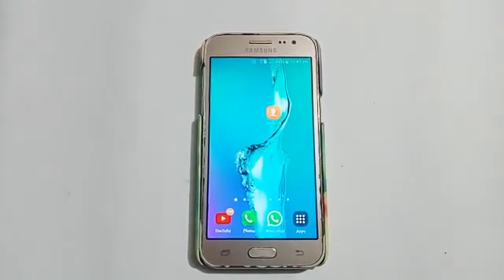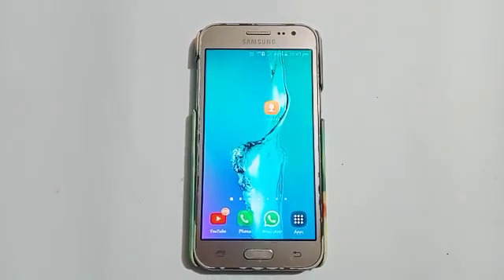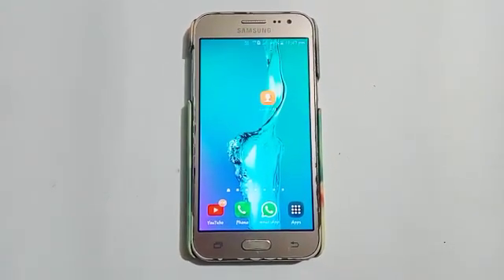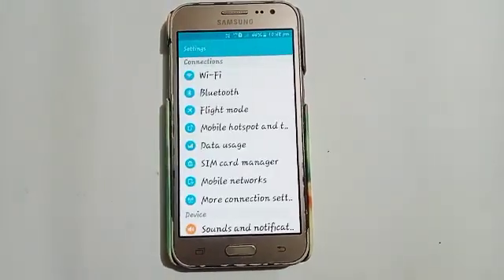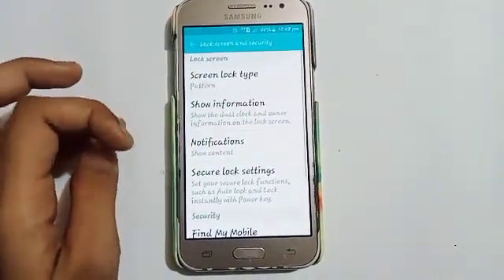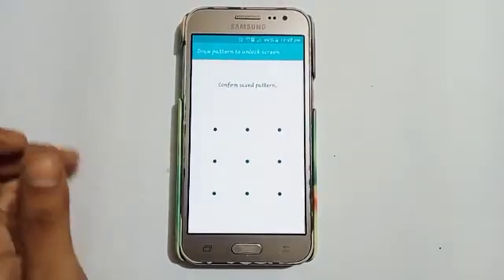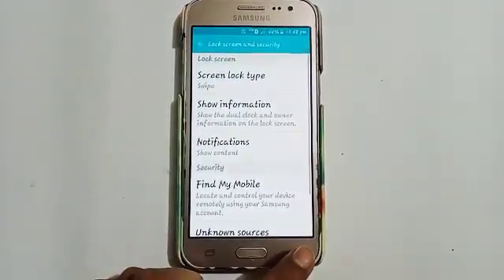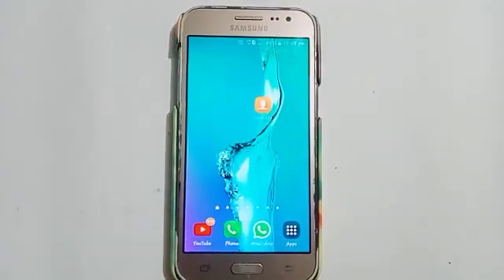how to set swipe lock in samsung duos, swipe lock set in samsung mobile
:- how to set swipe lock in samsung duos
swipe lock set in samsung mobile
how to set pattern lock in samsung galaxy m21
how to set pattern lock in samsung mobile
how to set swipe lock in samsung
how to set swipe lock in samsung j2
samsung j2 ka lock kaise hataye
screen lock none option not available